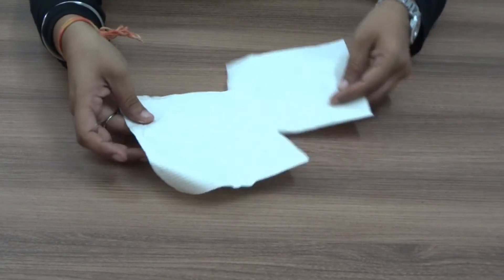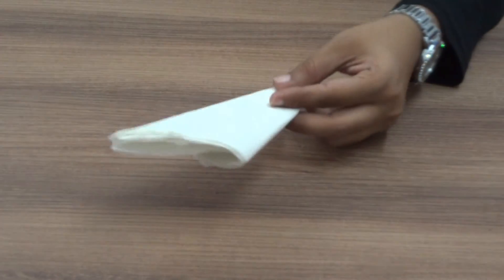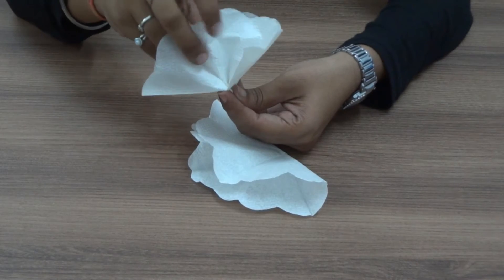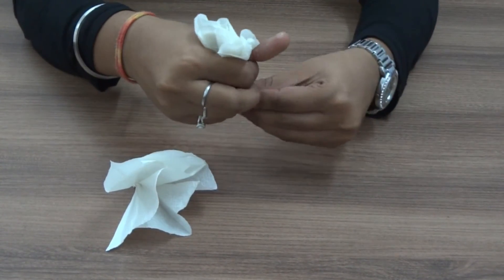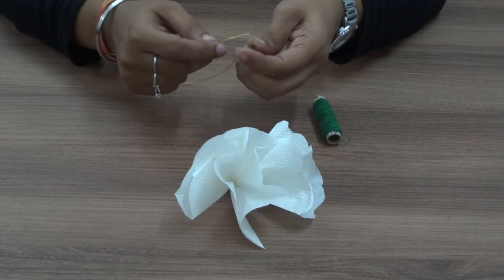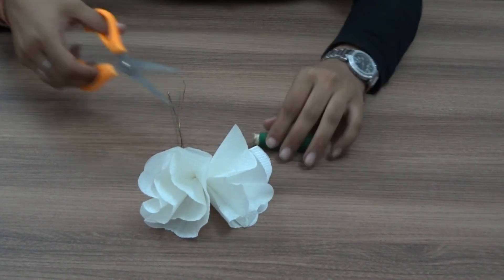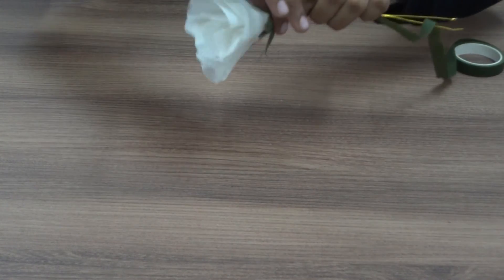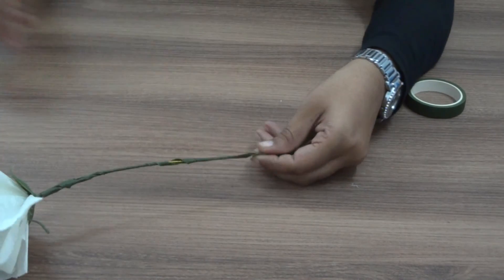DIY~Flowers~Tissue Paper~Simple Steps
Learn making Tissue Paper Flowers at home in simple steps(easy).

Yamini Bansal is making Tissue Paper Flowers in her craft workshop.